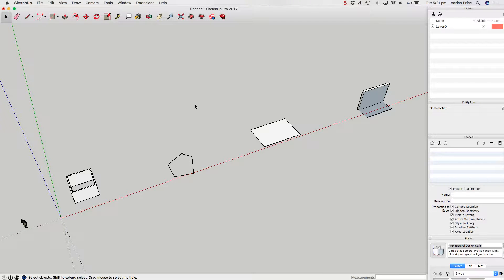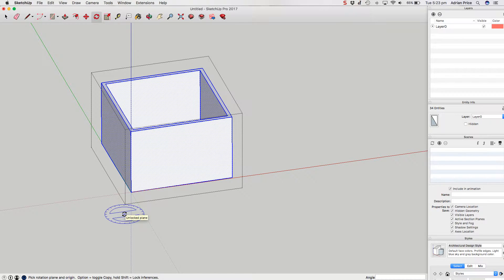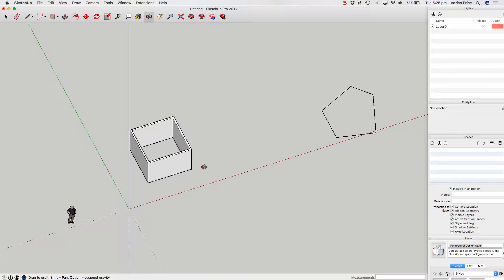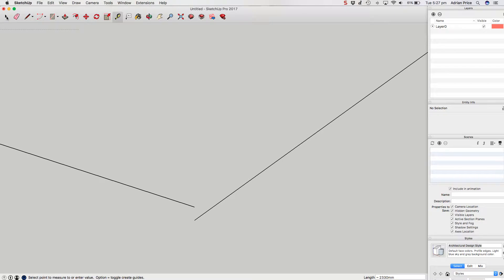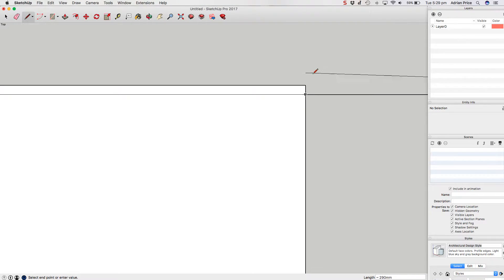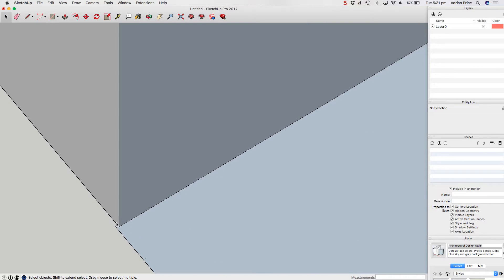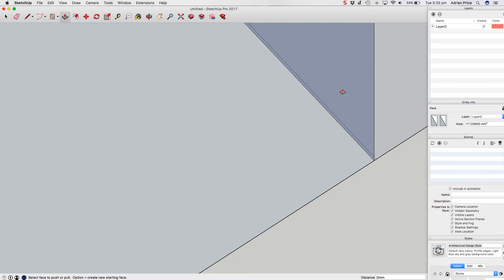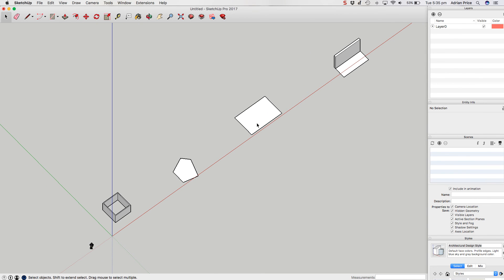Fixing A Wonky Sketchup Model - Beginners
This is just a short video showing a 4 common modelling issues and solutions to fix them